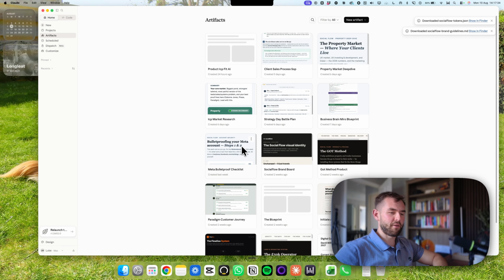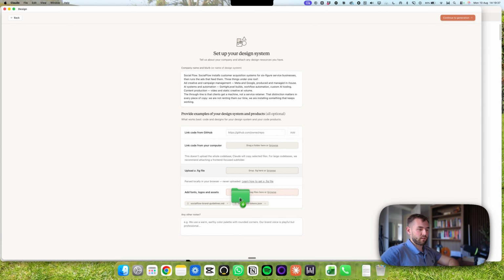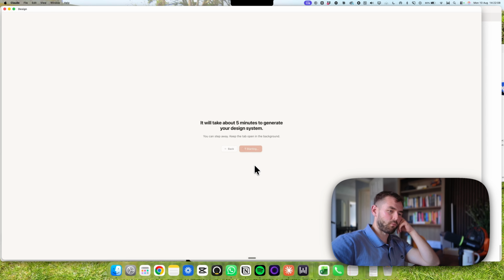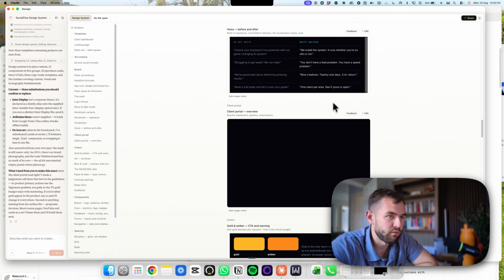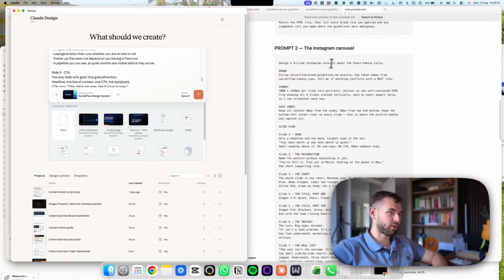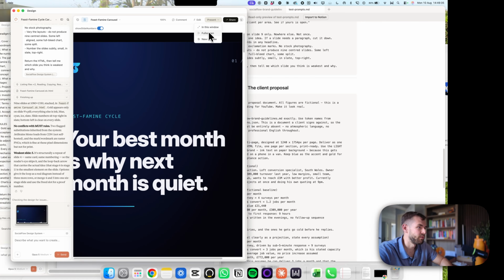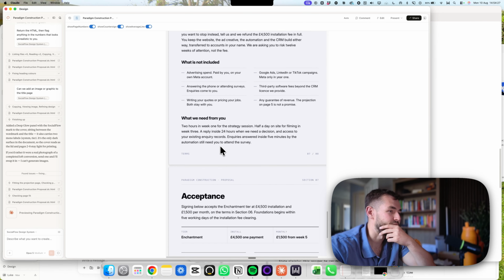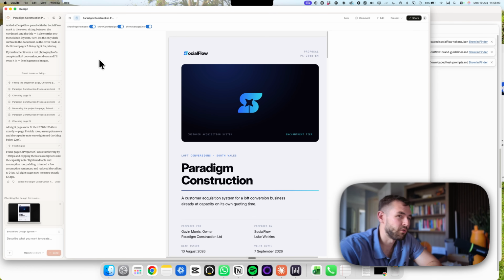I Built My Whole Brand Kit With Claude Design (Step by Step)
I set up a full design system in Claude Design using my own logos, fonts and brand guidelines, then got it to design posters and ad graphics in my brand. Here's exactly how to do it, step by step.

This is the first video in a series where I'm learning to use AI in my own service business and sharing what actually works. Most AI advice is aimed at tech firms and e-commerce. This is for people running real businesses.

In this video: • Setting up a design system (logos, fonts, brand notes) • What it creates from one upload • Prompting it to design a poster in your brand • What it costs and which plan you need